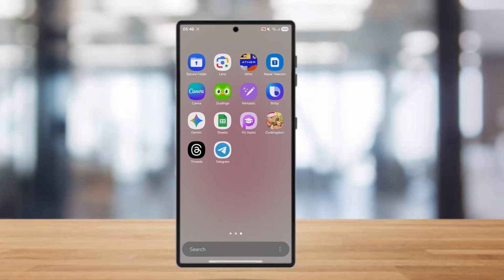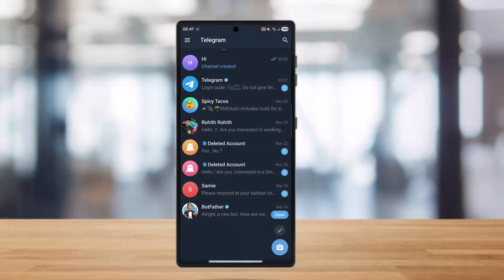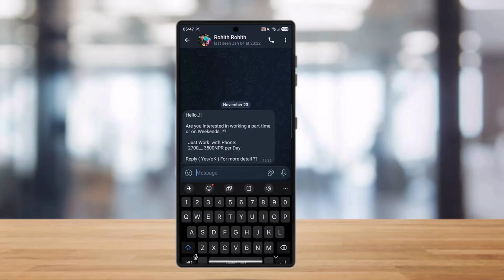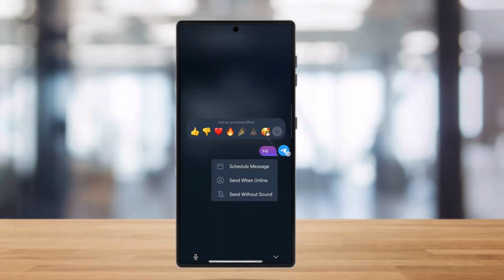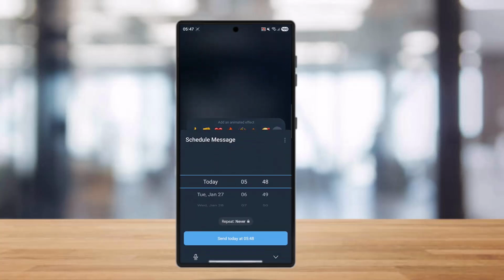How To Schedule Message On Telegram !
Today in this video, we are going to discuss how to schedule messages on Telegram. Scheduling messages can save time and ensure your messages are sent at the perfect moment, especially for reminders or important announcements. Let’s dive straight into the steps.

First, open your Telegram app and navigate to the chat where you want to send your message. This can be a personal chat, group, or channel. Once you are in the chat, type the message that you want to schedule.

Next, tap and hold the paper plane icon that you normally use to send messages. A menu will appear with the option “Schedule Message.” Tap on this option to proceed.

After selecting “Schedule Message,” you will be prompted to choose the date and time for your message to be delivered. Telegram also offers a “Never Repeat” option, which can be enabled for recurring messages if you have the Telegram subscription. Once you set the schedule, simply tap Send, and your message will be queued to be delivered at the chosen time.

Finally, your scheduled message will be automatically sent at the selected time, saving you the need to remember it manually. This is a simple and effective way to stay organized and ensure timely communication. I hope you found this video helpful. We will be back again with more informative videos.